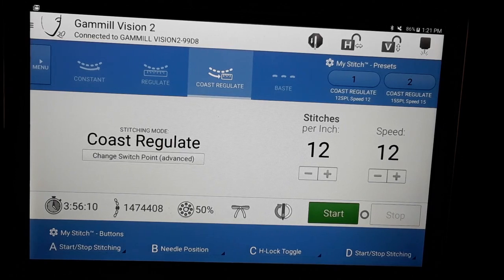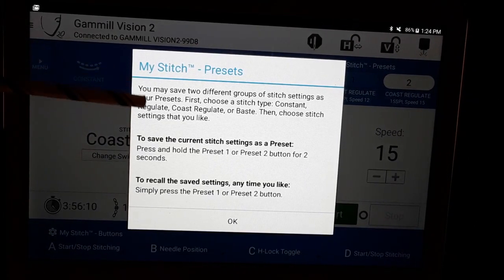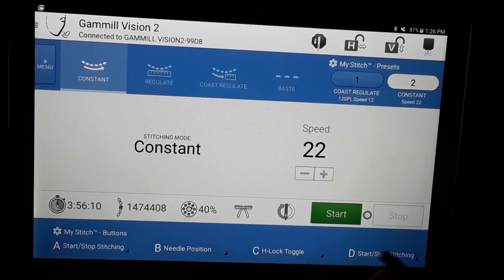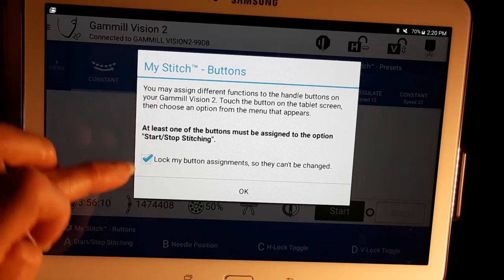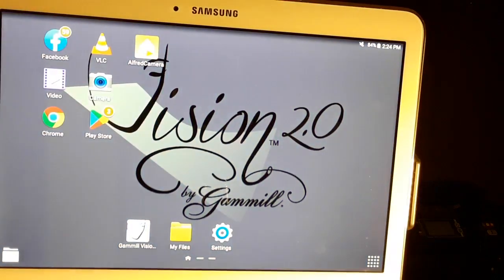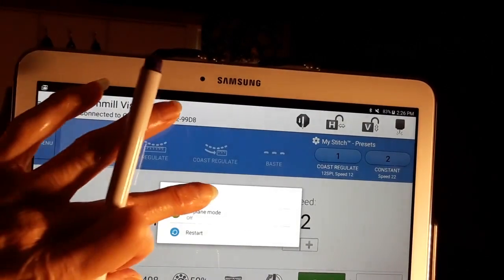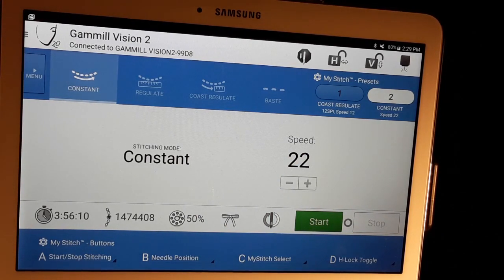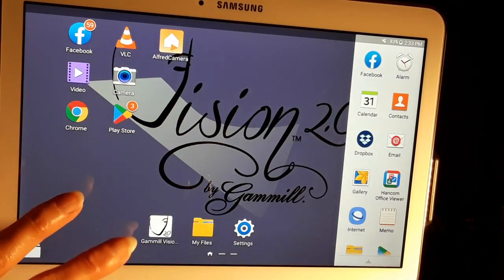Gammill Vision 2 - H and V Channel Locks Not Saving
It will work for any subtotal that is over $100.00. This includes Upgrades, separate Modules like Studio, and Alphabets.  Here is the video on how to do it (We receive a commision when you use this Code.)